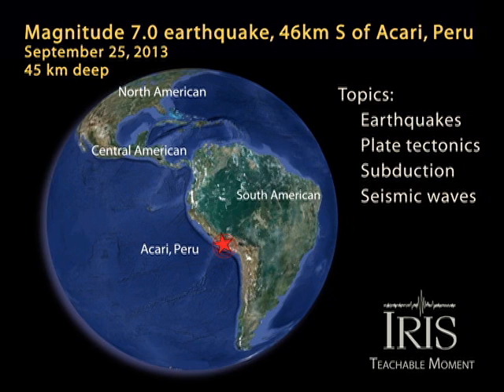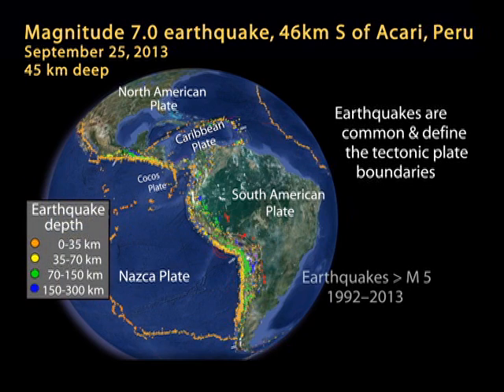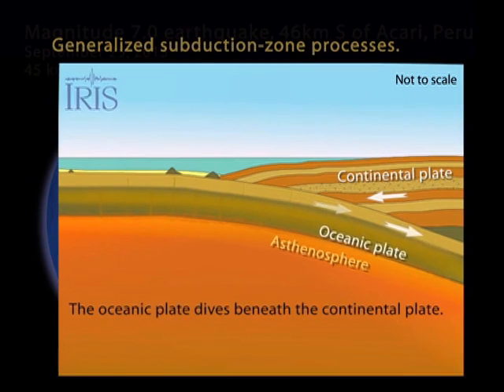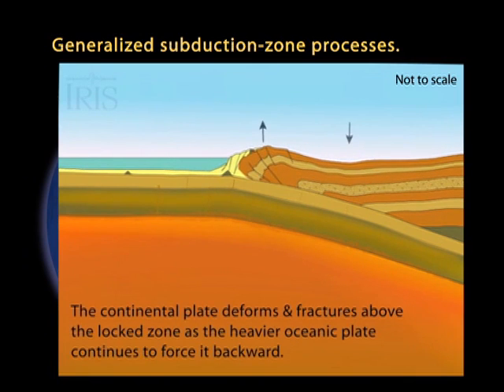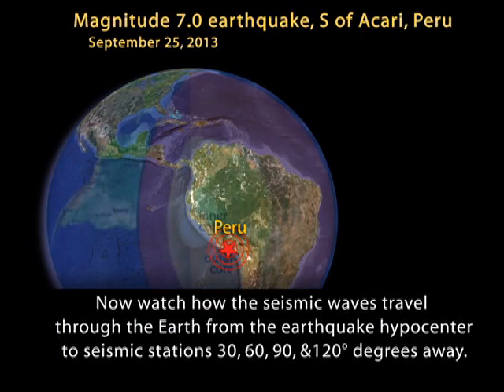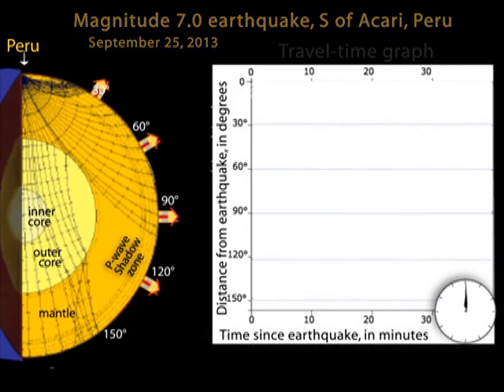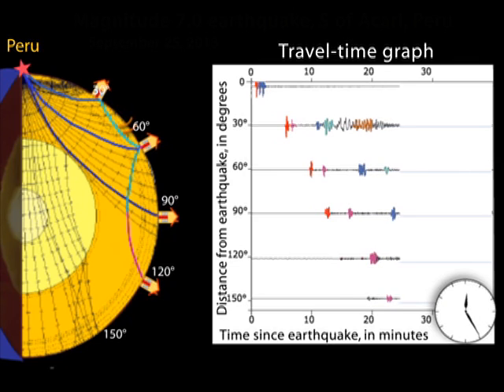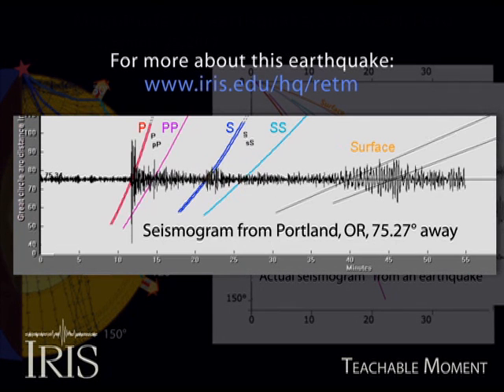Magnitude 7.0 earthquake in southern Peru September 25, 2013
A 45-km-deep subduction zone earthquake occurred 46 km south of Acari Peru.  There was little damage and no human casualties.